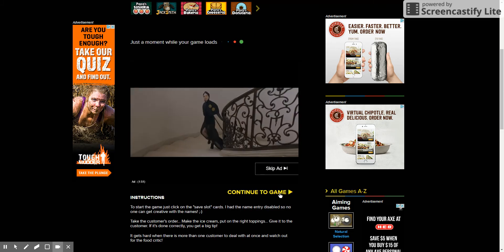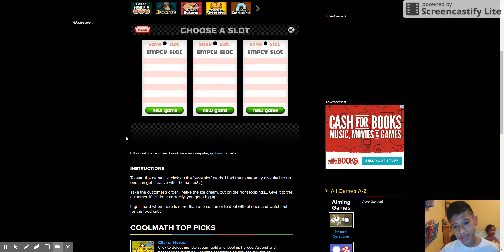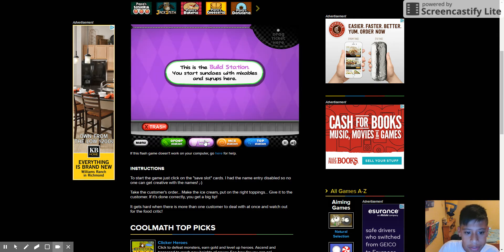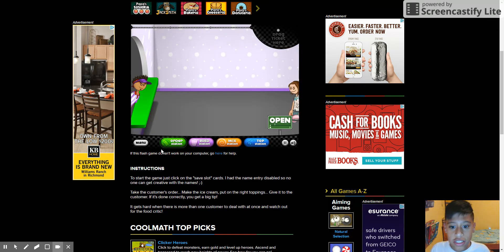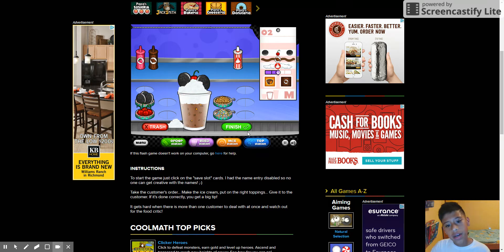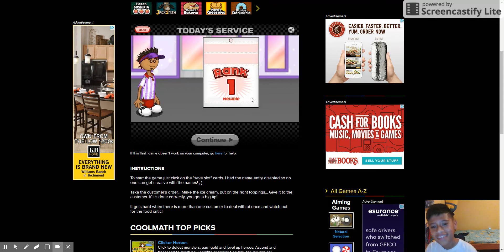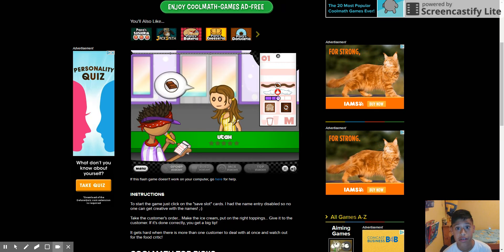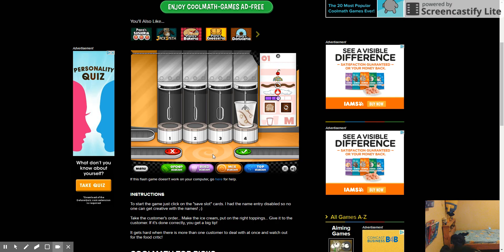papas freezeria/ WRITING ON THE SAME LINE!!???